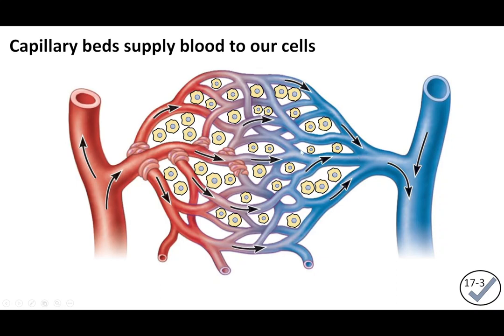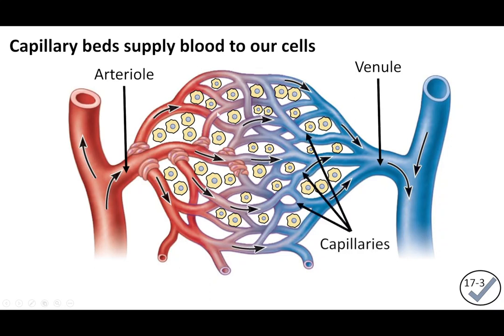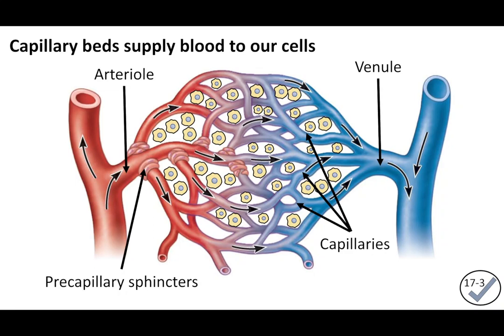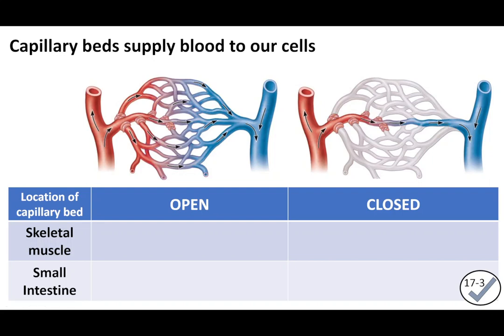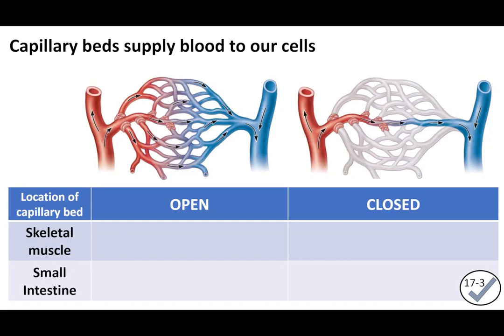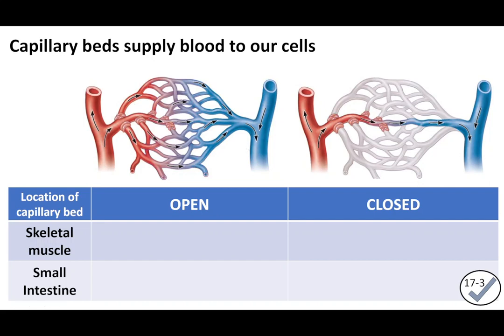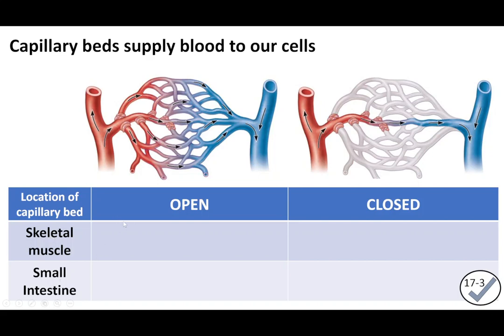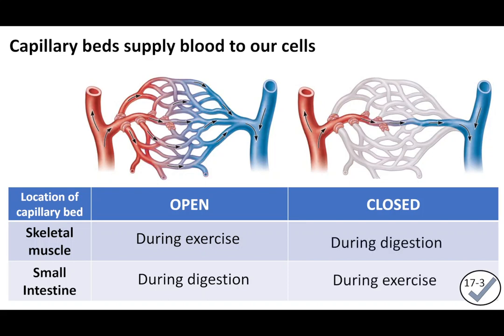16-2b Capillary beds